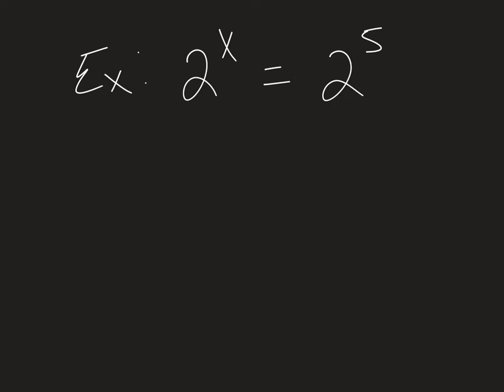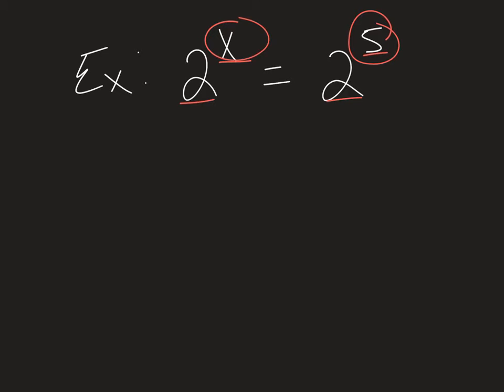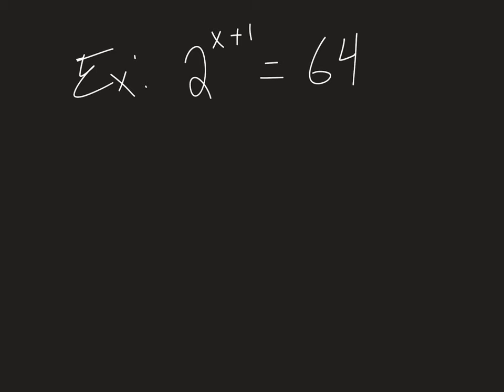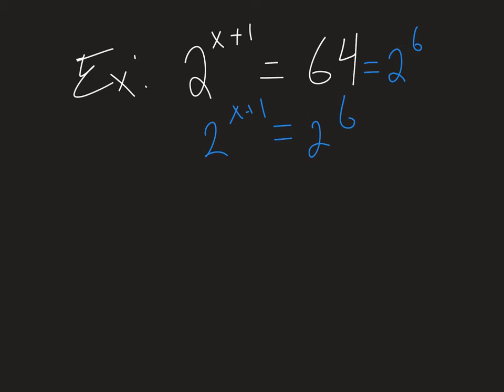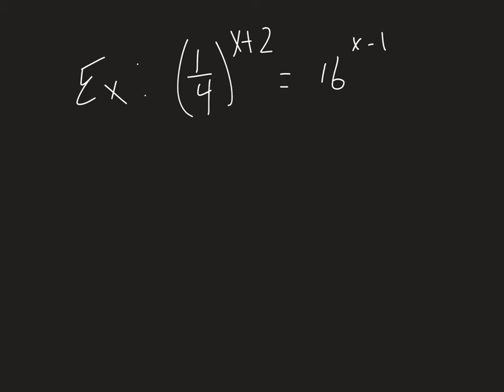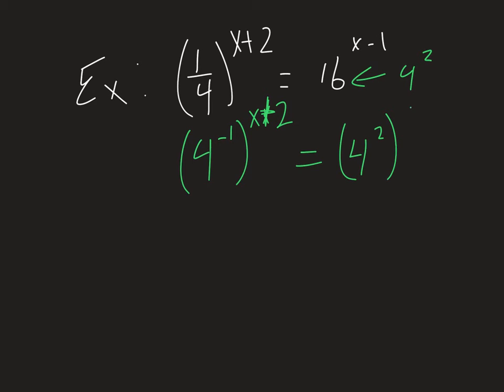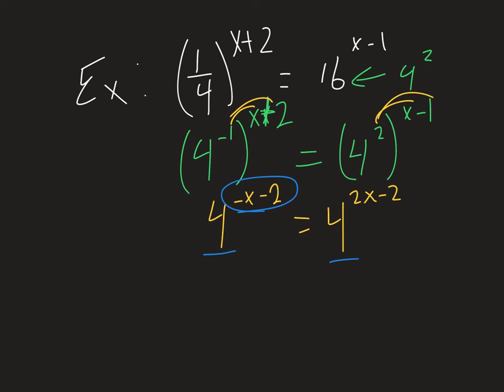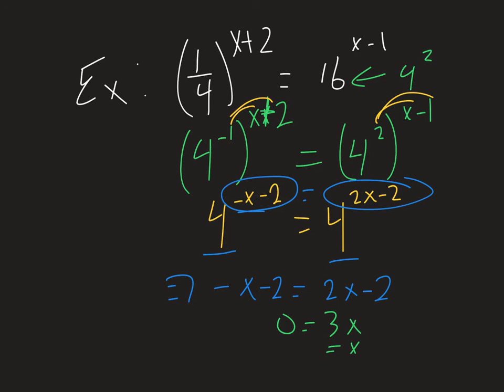Solving exponential equations part 1